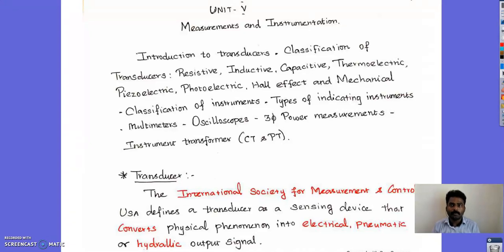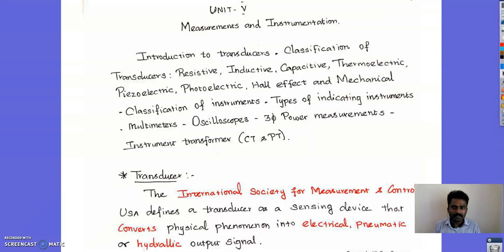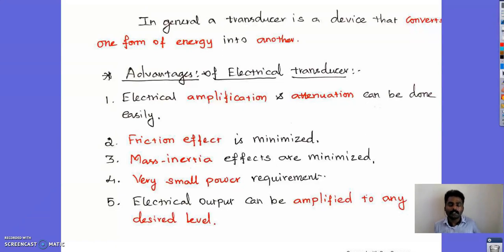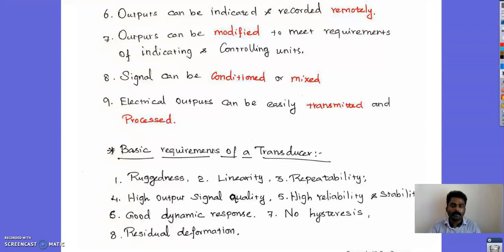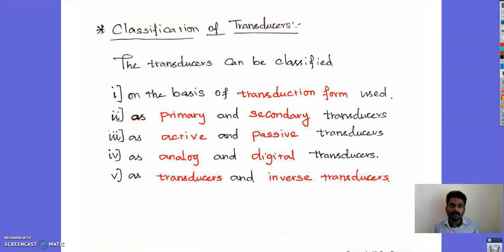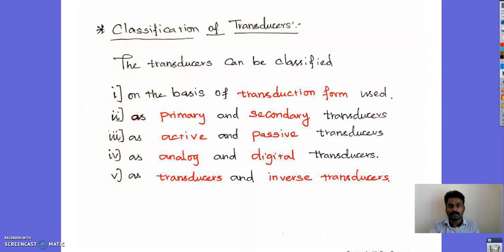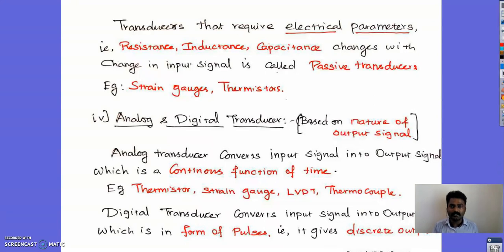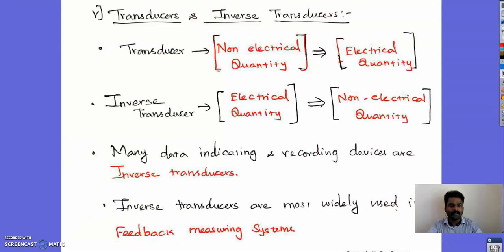Unit 5 Measurement and Instrumentation Lecture 1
Basic Electrical Electronics and Instrumentation Engineering